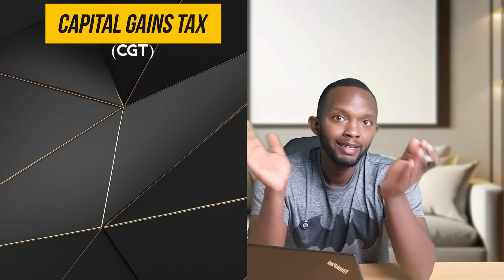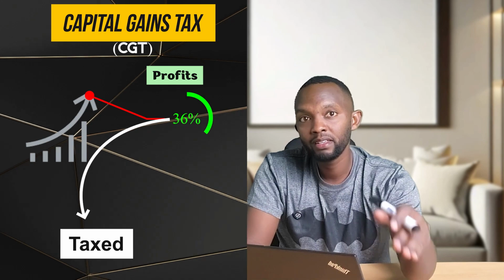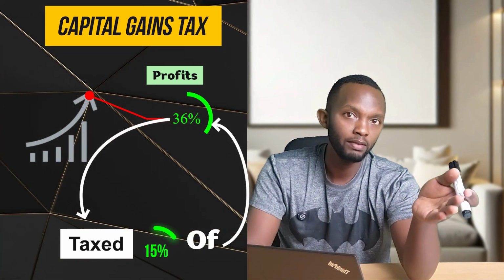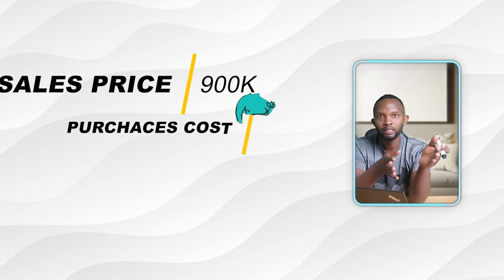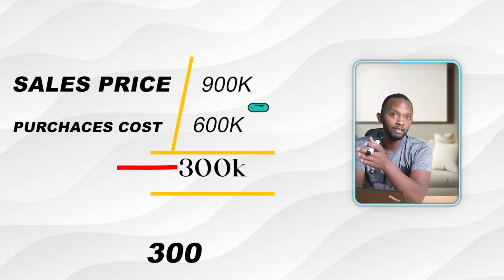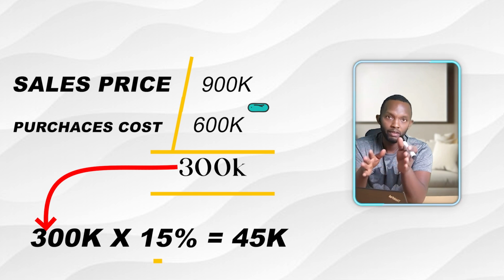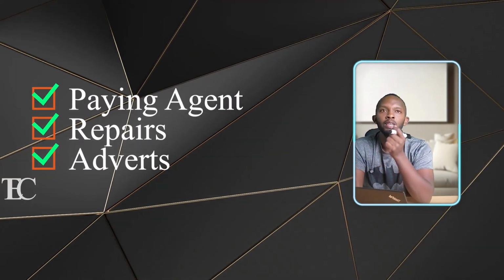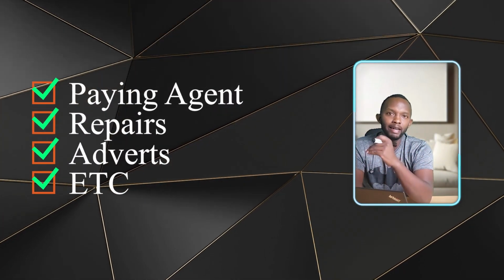Selling Property in Kenya? Don't Forget This Tax!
Thinking of selling your property? Don't forget about Capital Gains Tax (CGT)! In Kenya, this tax is 15% of your profits from the sale. But did you know you can reduce the amount you owe? By deducting expenses like agent fees, repairs, and advertising costs, you lower your taxable profit. Plus, some properties are exempt from CGT! Watch this video to understand how it works and learn how to keep more money in your pocket.